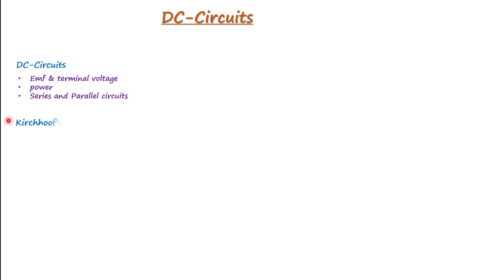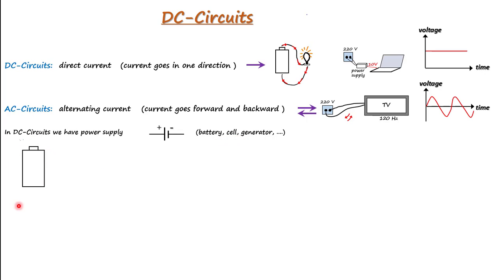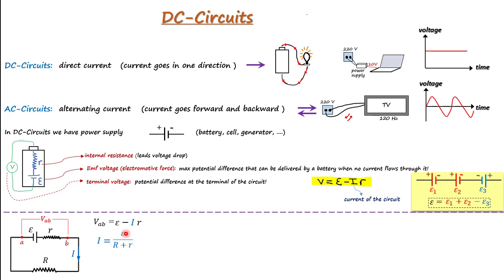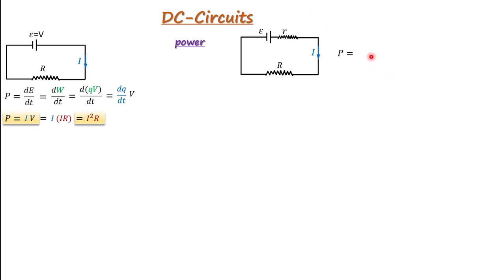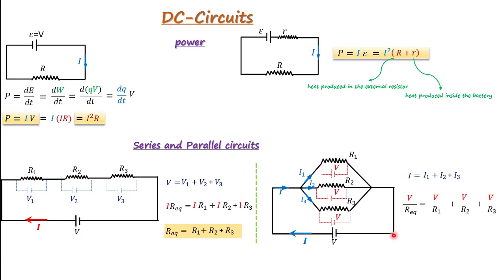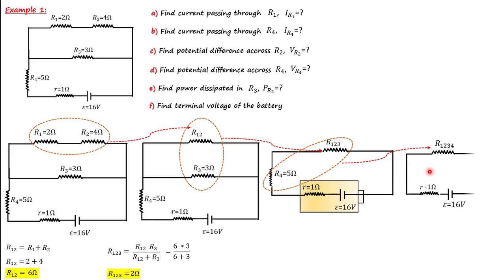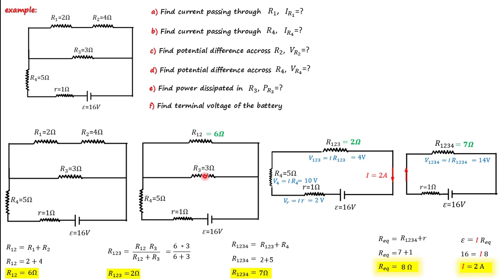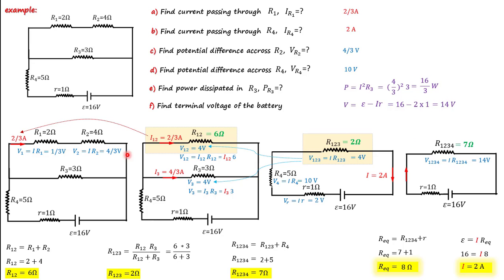DC Circuits Part1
DC-Circuits -I:
 - Emf & Terminal Voltage
 - Power